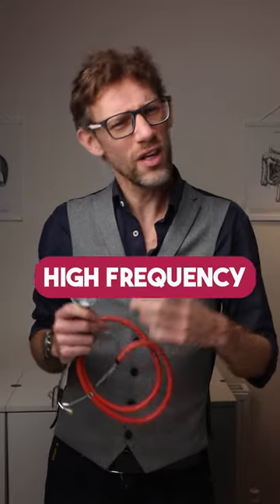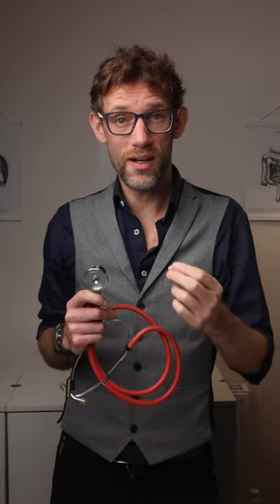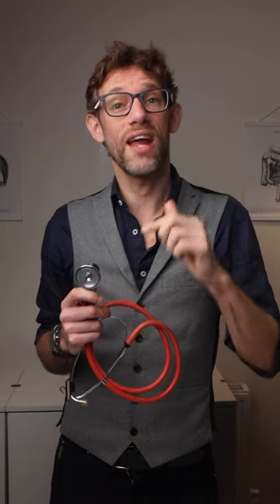How Stethoscopes Amplify Sounds You Can't Hear